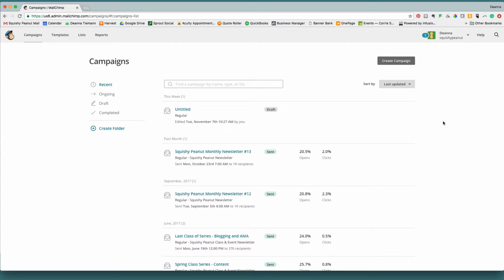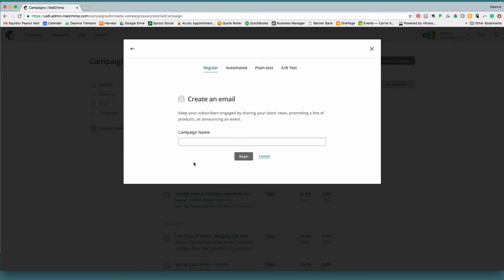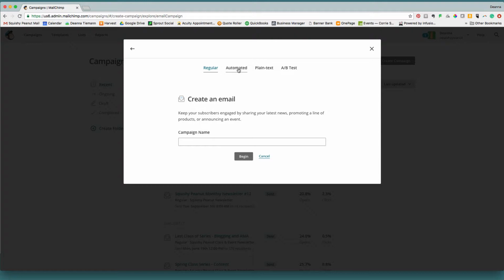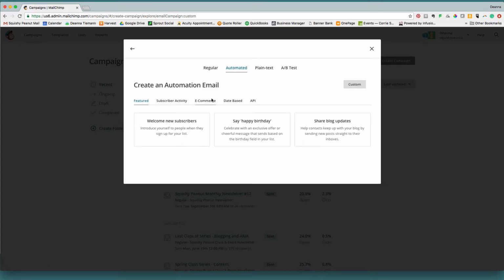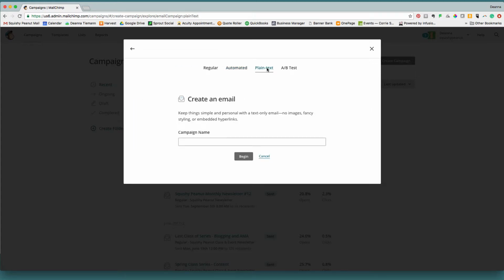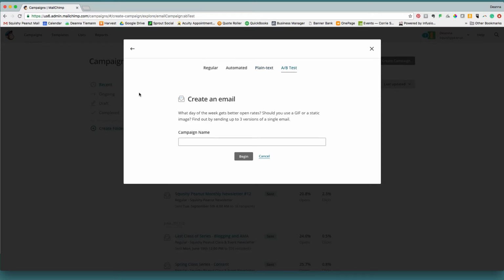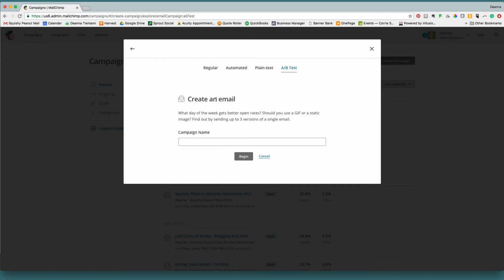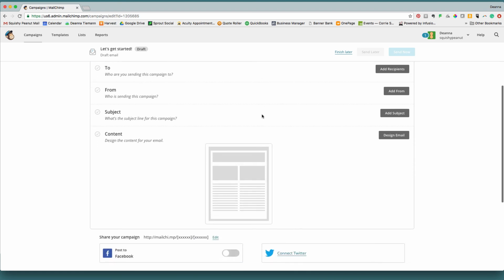How To Use Campaigns in MailChimp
This video provides an overview of the different types of campaigns in MailChimp. We talk about regular campaigns, automation, plain-text campaigns, and A/B split campaigns. This is part of our multi-part video series about MailChimp. You can find the first video of the series

Follow our blog for social media information, tips, and news